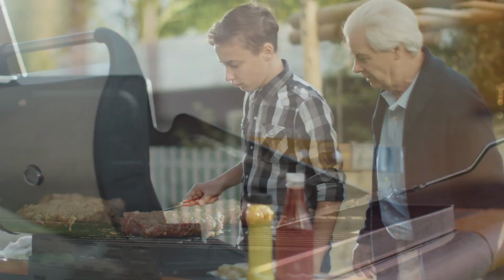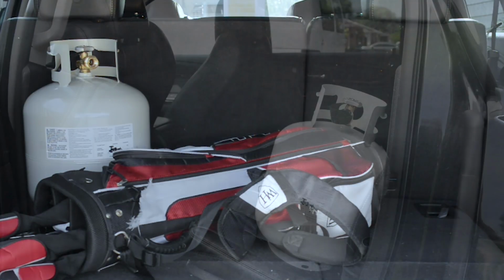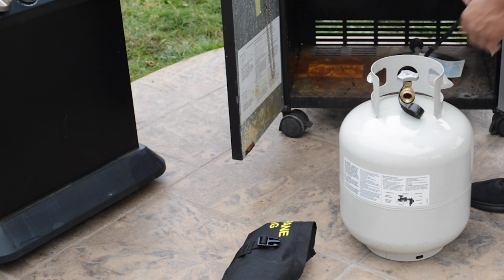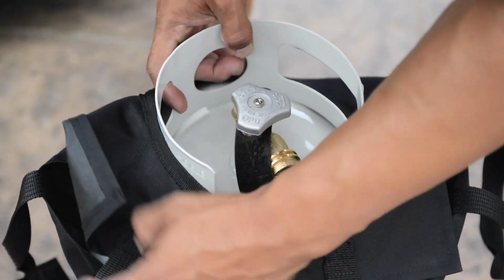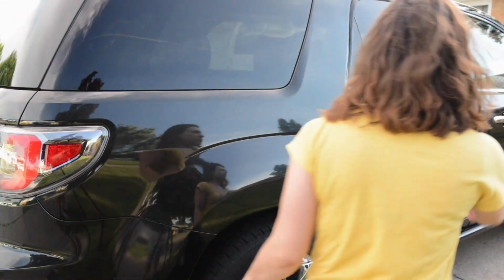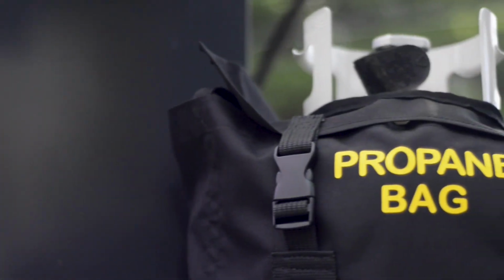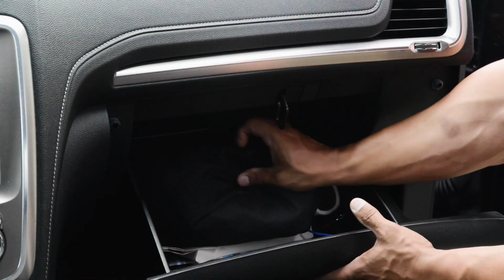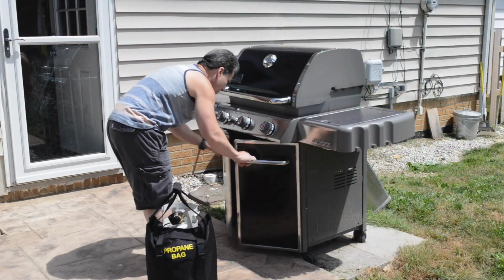How to Transport your Propane Tank with the Propane Bag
Do you love backyard grilling with family & friends, but hate transporting your propane tank for exchanges or refills?

Carrying a propane tank can be painful. Dirty propane tanks can stain your vehicle’s interior. Driving can cause propane tanks to tip over and roll around, jeopardizing safety.

There are just not any other methods that effectively secure your tank. But there’s a better way to transport your propane tank: The Propane Bag.

The Propane Bag is the easiest and safest way to transport your propane tank.

The Propane Bag’s patented design allows using the seat belts already in your vehicle to secure the tank safely in place.

the Propane Bag is made of rugged, durable fabric resistant to
tears, scuffs, and other abrasions. Three layers of padding on the bag’s base provide additional protection. It’s also stain-resistant and easy to clean.

Padded handles allow comfortable carrying and just fold it up when you’re done for easy storage.

The Propane Bag works with any 20-lb propane tank. It’s the most durable and effective solution for propane tank transportation.